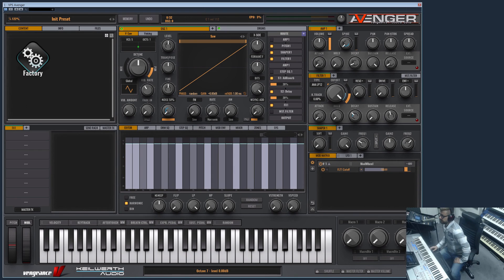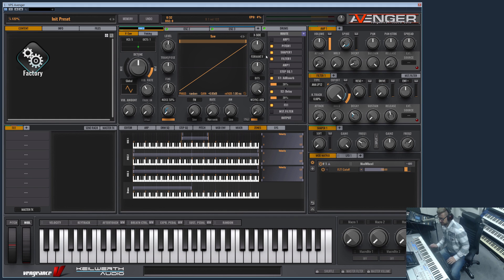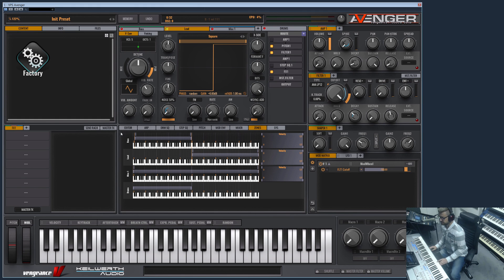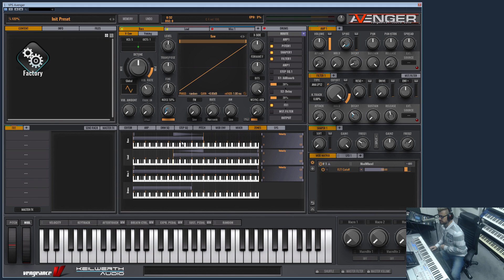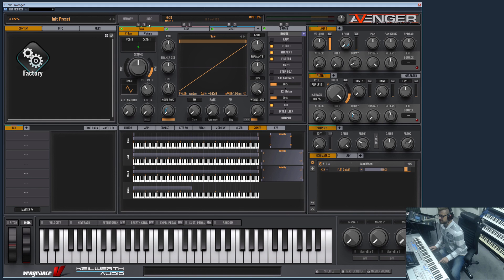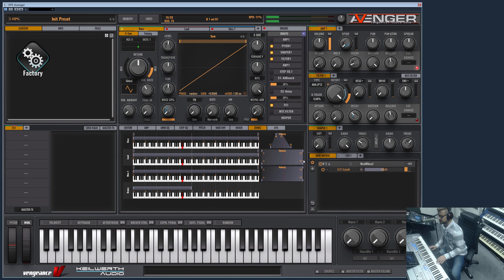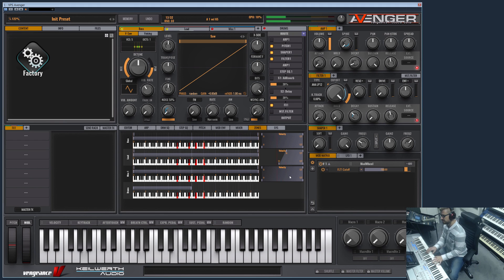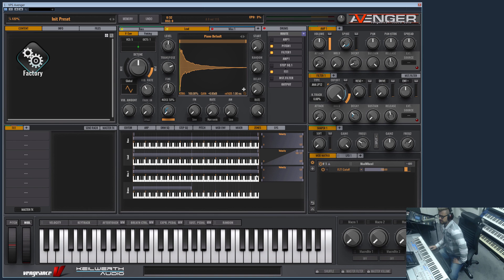Vengeance Producer Suite - Avenger - Tutorial Video #14: KEYZONES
Tutorial Video #14: KEYZONES

this video shows how to map KEY and VELOCITY Zones with VPS Avenger.